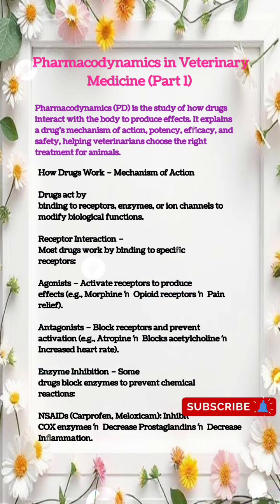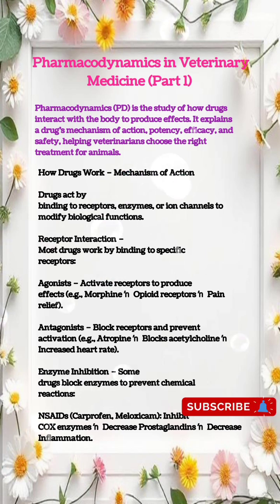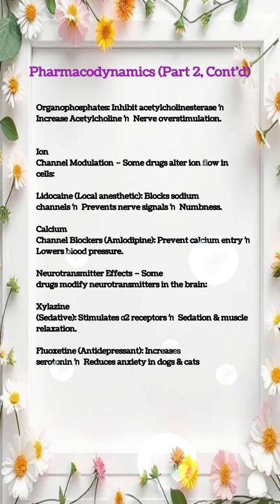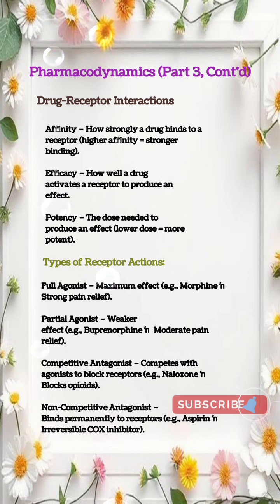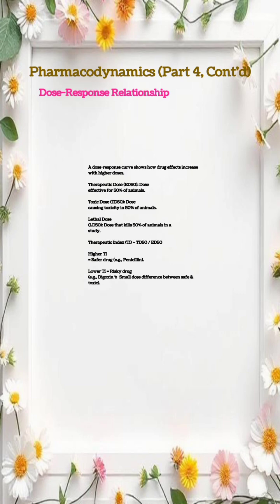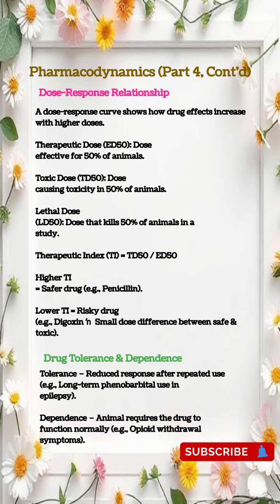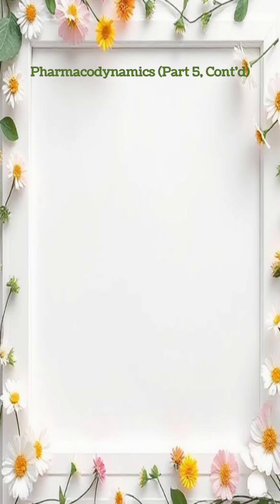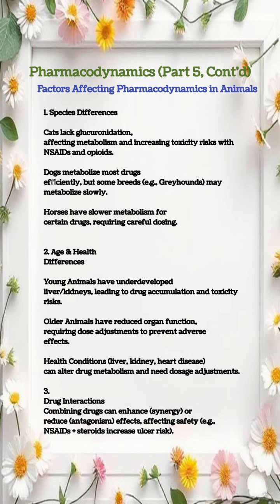Pharmacodynamics explained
Pharmacodynamics is the branch of pharmacology that studies the effects of drugs on the body and how they produce their therapeutic effects. In this video, we explore key concepts such as drug-receptor interactions, dose-response relationships, and the mechanisms behind how drugs work. Whether you're a student or just curious about pharmacology, this video will break down complex ideas into easy-to-understand explanations.